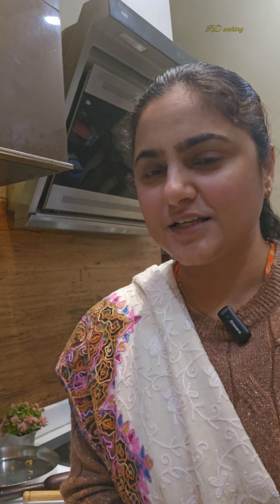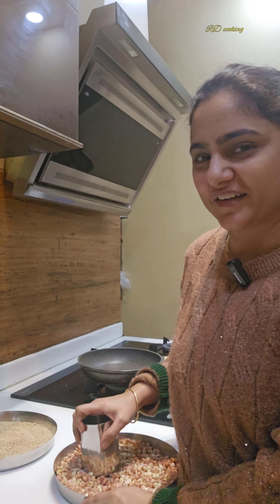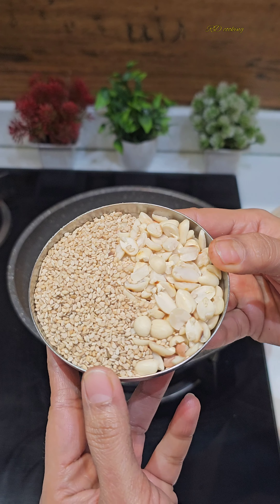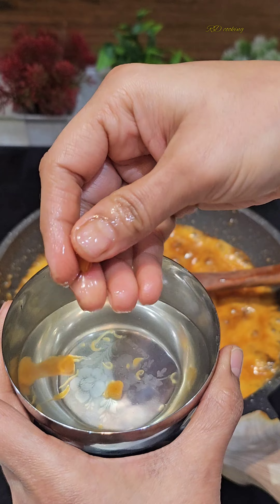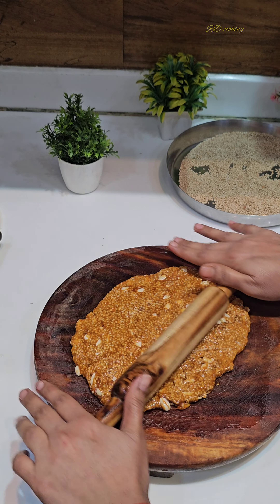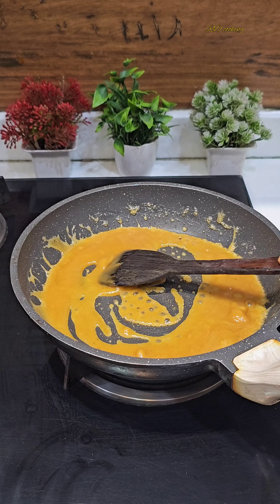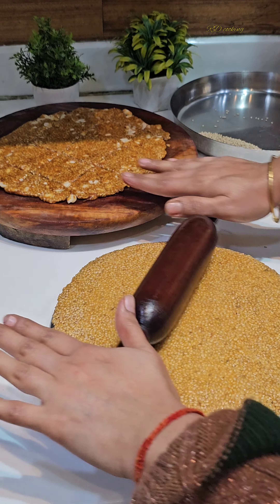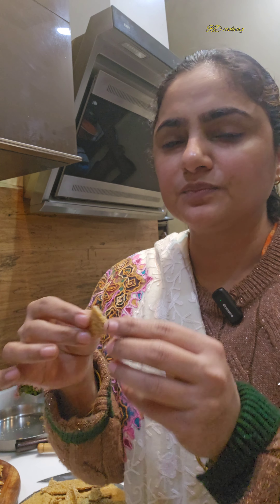संक्रांति Special तिल गुड़ की चिक्की with some useful tips and tricks to make Perfect Crispy Chikki